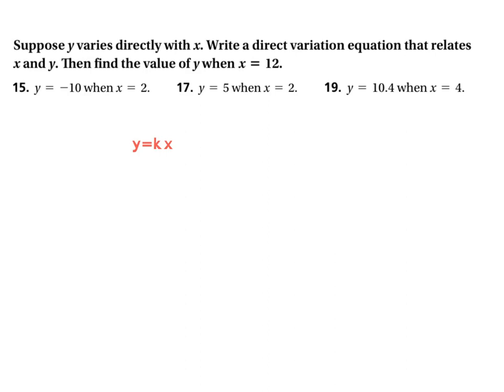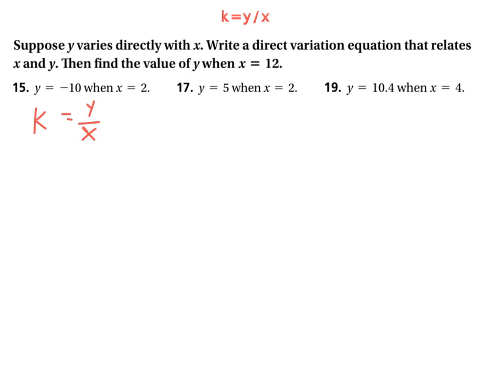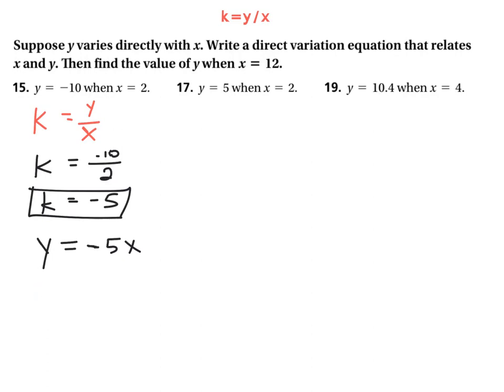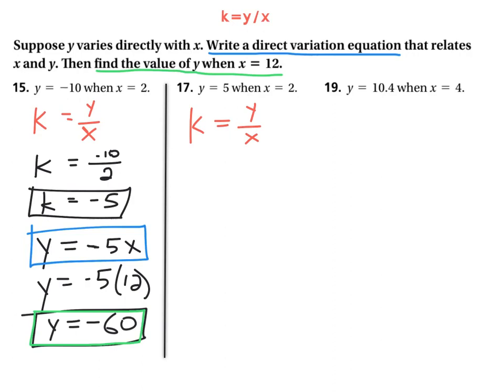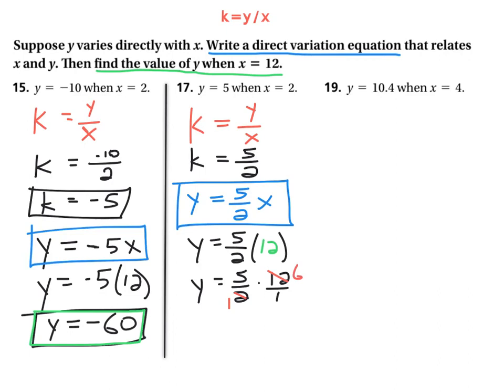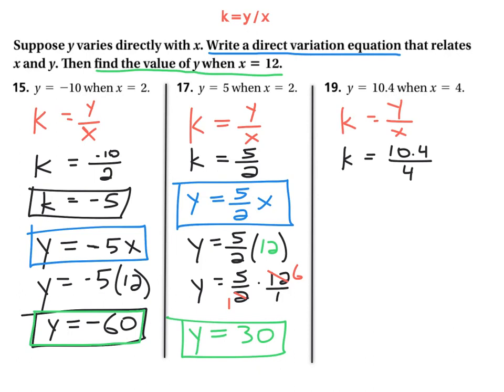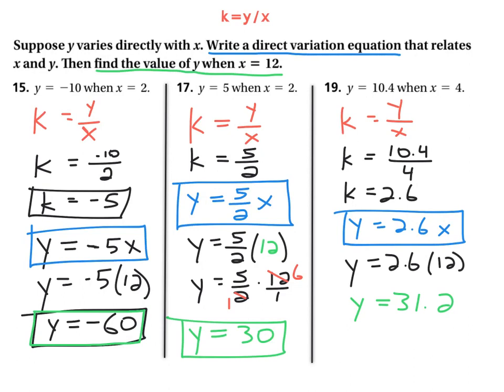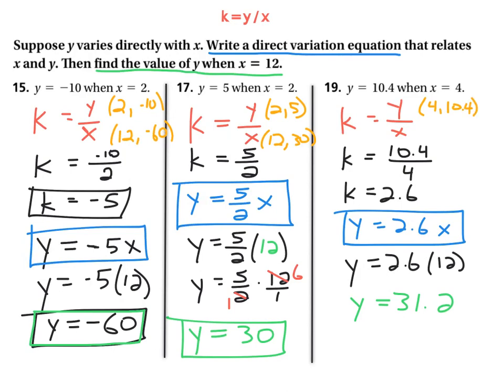Alg Pgs. 304-305 #15, 17, 19